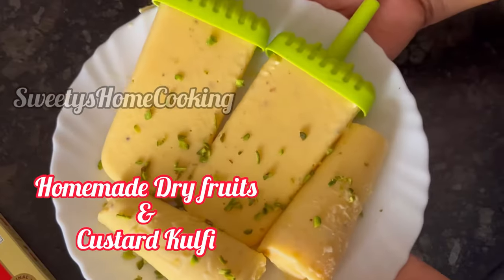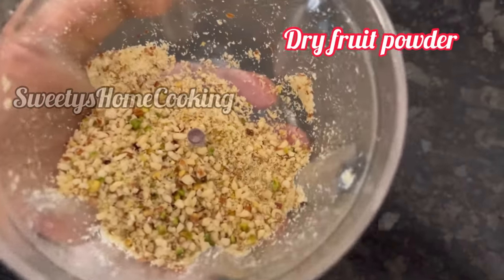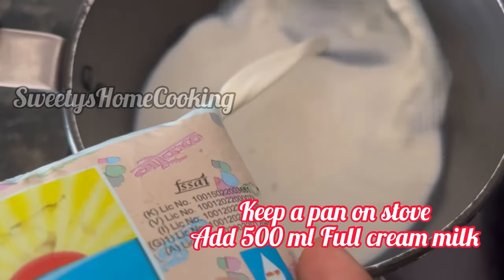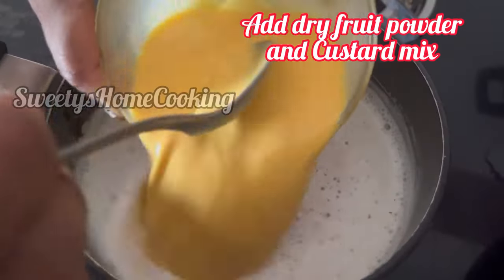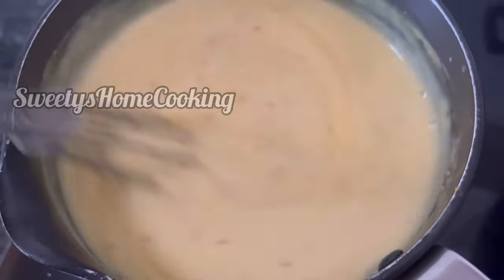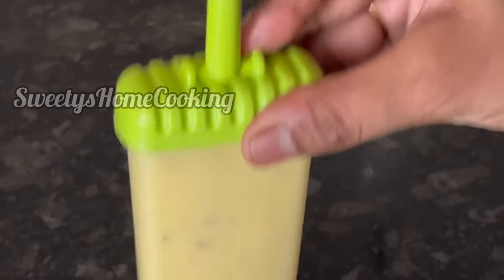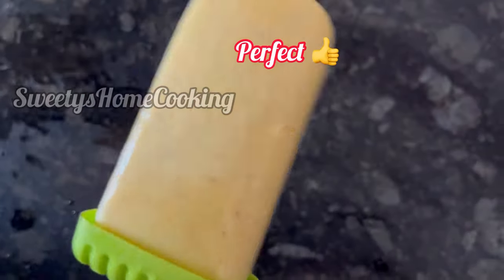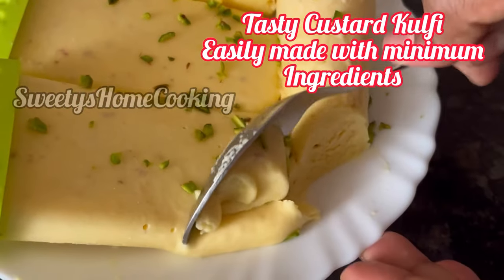Weikfield Custard Powder Recipe | Custard Powder Kulfi | Custard Powder Ice cream Recipe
Link for Weikfield

Hi today’s recipe is Easy Homemade Custard Kulfi using Weikfield Custard Powder..

Ingredients
Weikfield Custard Powder Vanilla 3 tbsp
1/2 cup milk
500 ml full cream milk
Dry fruits
Almond 6-7
Pista 6-7
Cashew 6-7